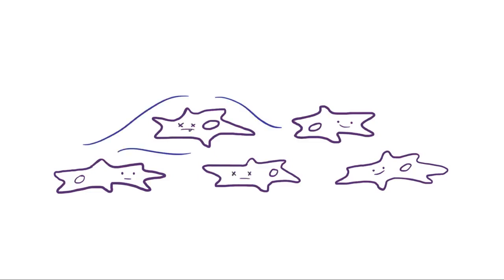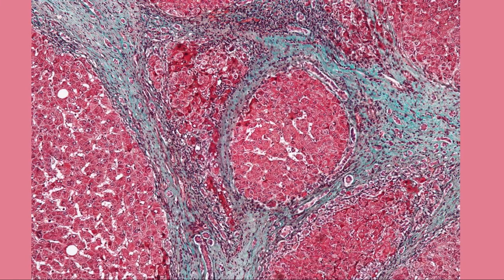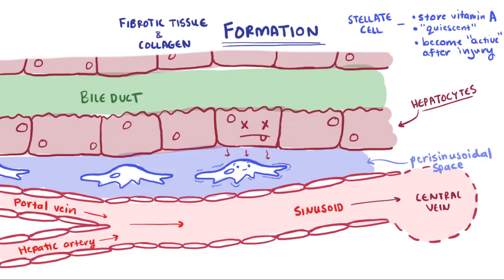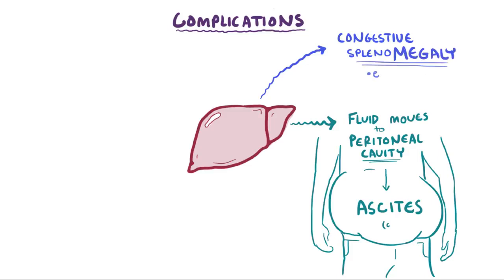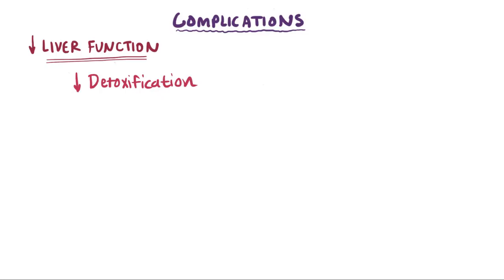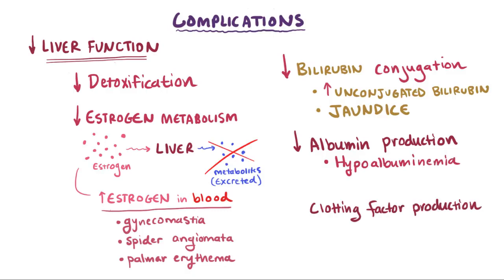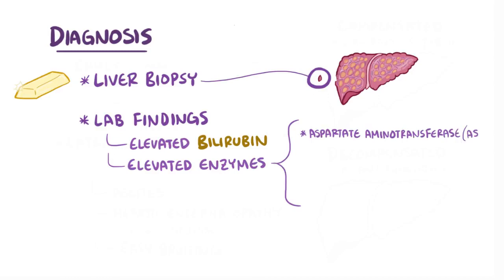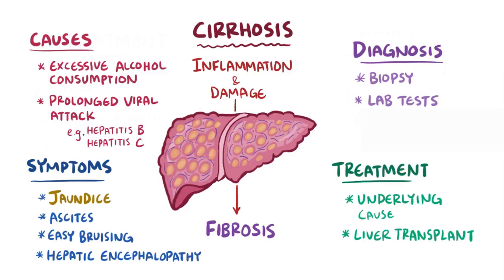Cirrhosis causes, symptoms, diagnosis, treatment, pathology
What is cirrhosis? Cirrhosis describes the process of irreversible scarring and fibrosis of the liver tissue.